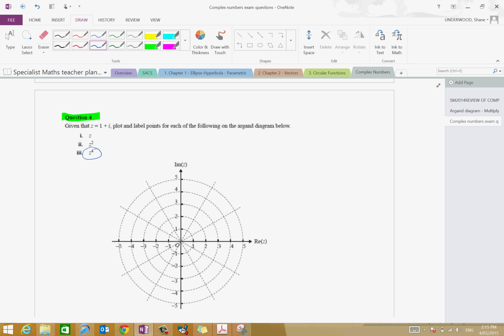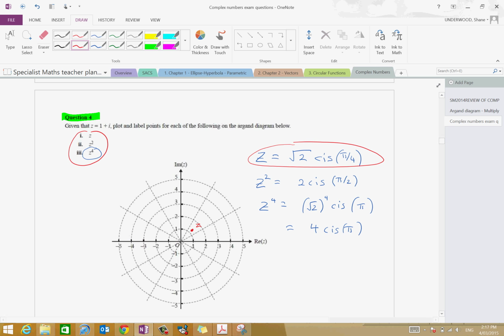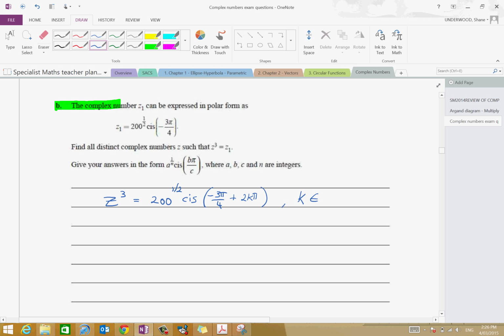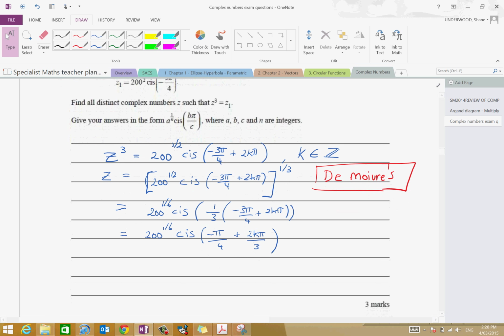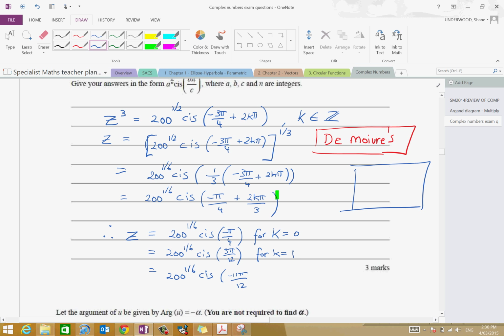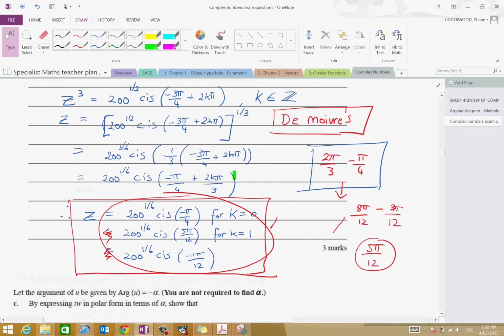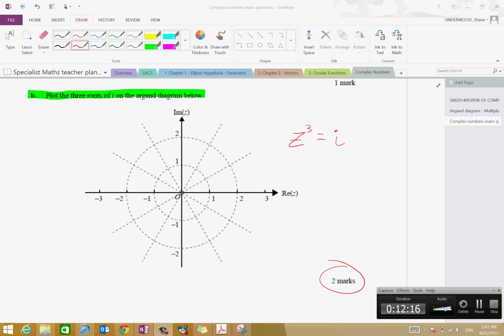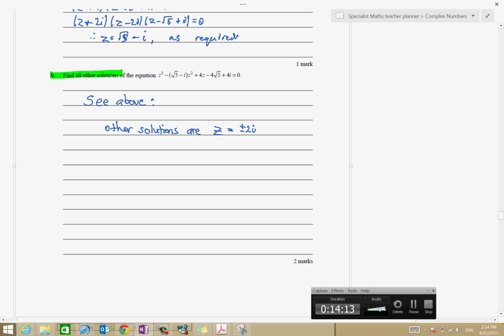Complex Numbers Demoivres thm and finding roots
Yr 12 Specialist Maths - Exam questions